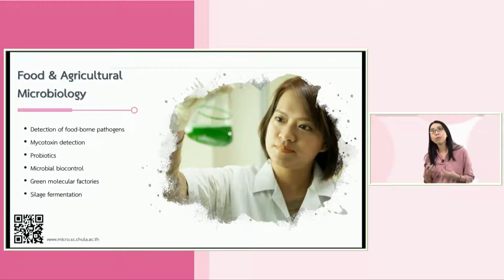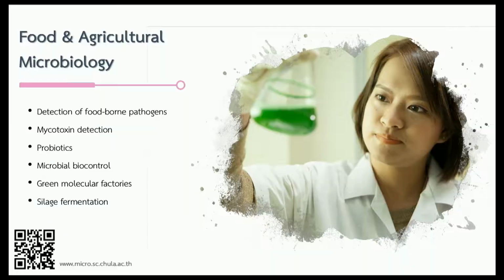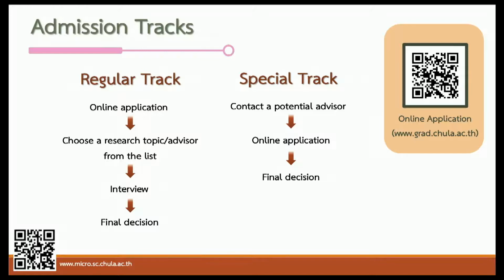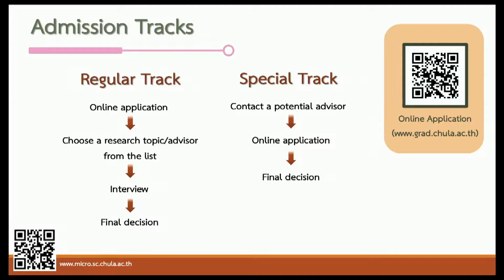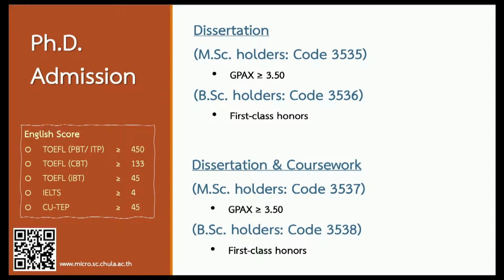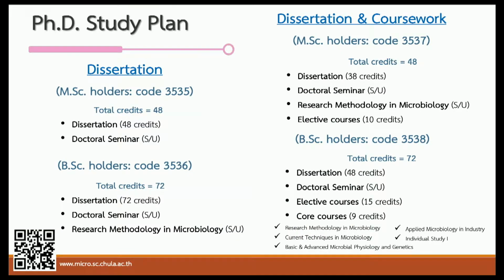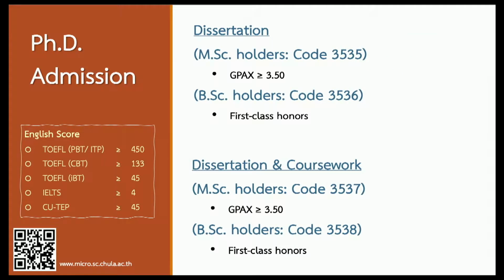10 2 Faculty of Science Program2